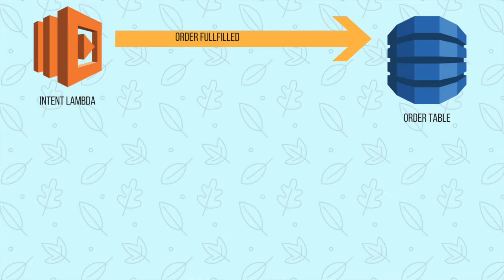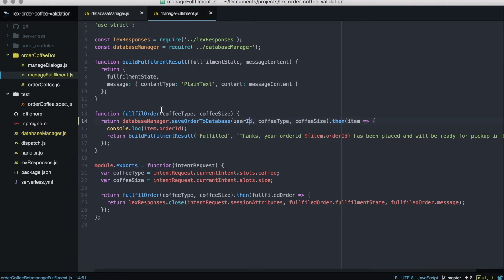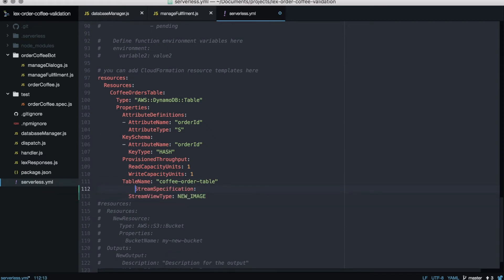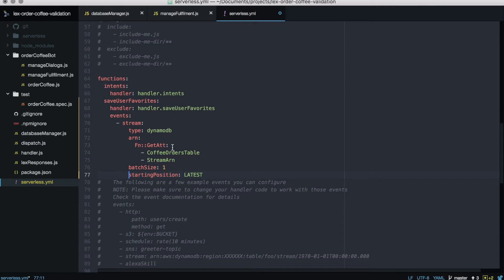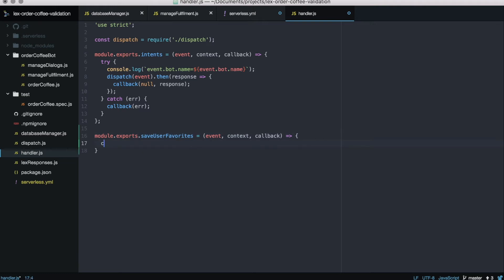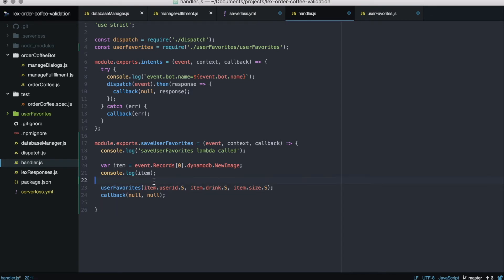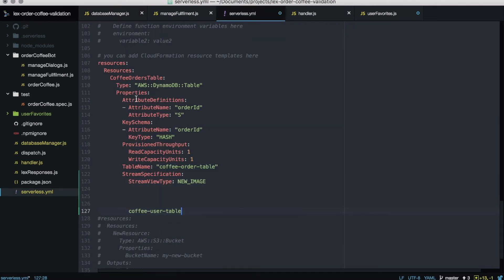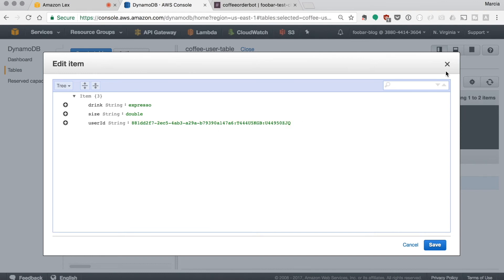AWS Lex chatbot identifying an user | Part 6 | FooBar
We are going to identify an user and predict what they will like to order using DynamoDB streams.

This is the sixth video in a series where we learn to use AWS Lex.

In this video we learn how to identify an user, create dynamo stream using Serverless Framework, and suggest drinks according to what the user order the last time he visited our shop.

- AWS Documentation for the requests/responses